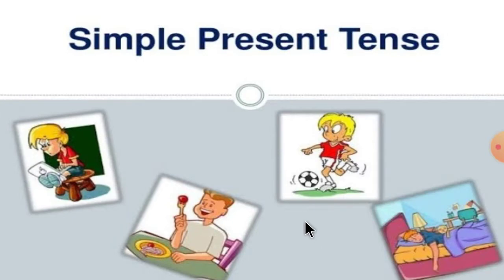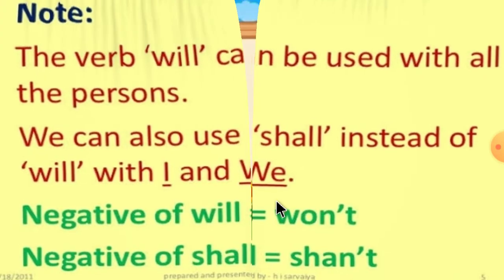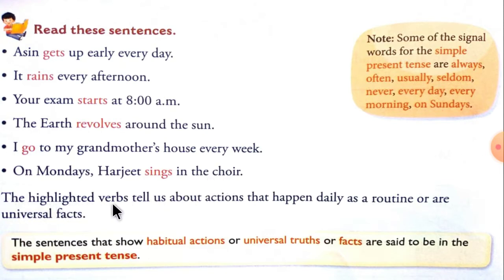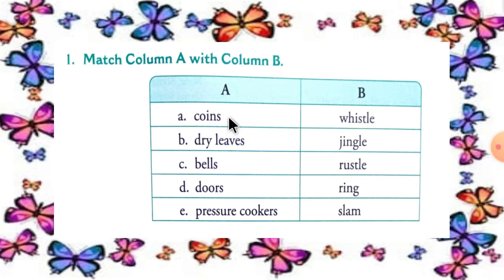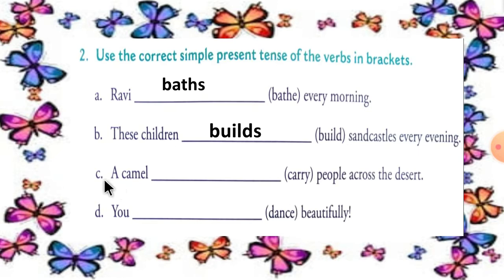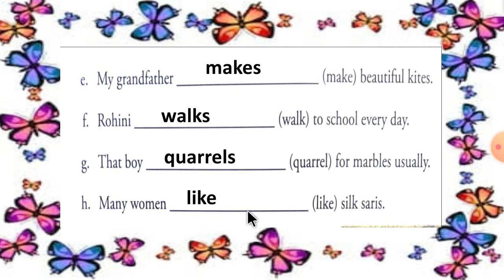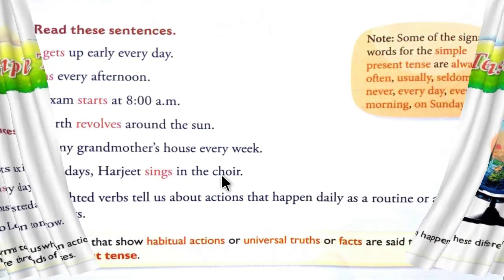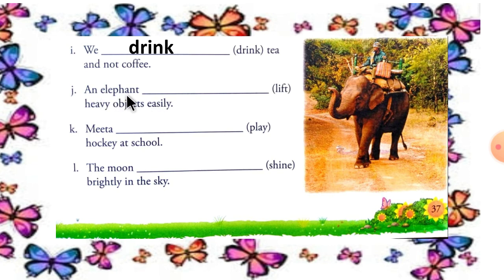English Medium - STD - 4 - ENGLISH - Grammar - L - 10 - Textual - 2